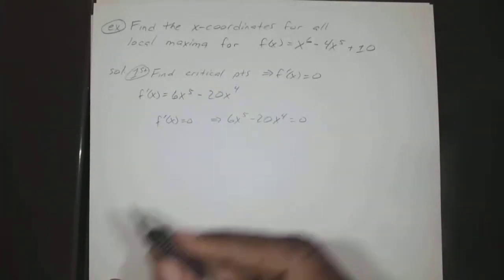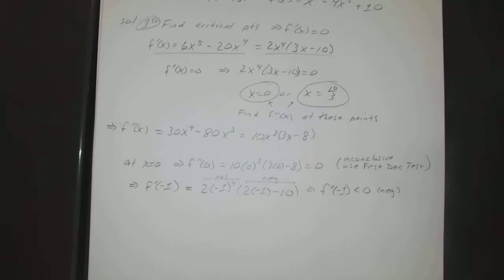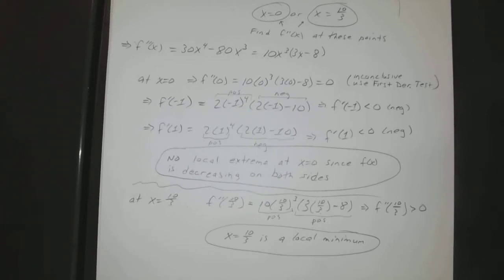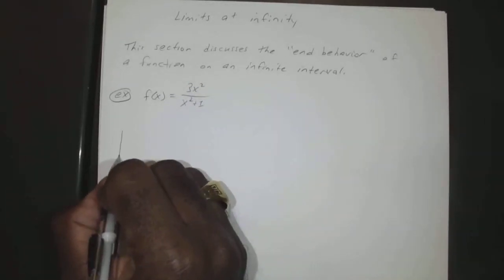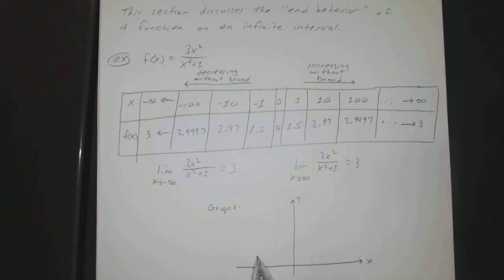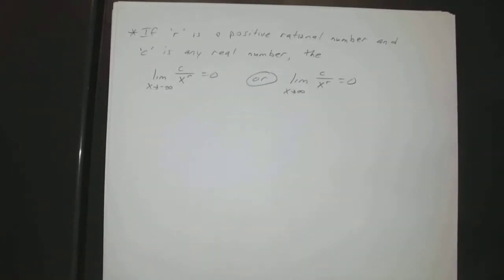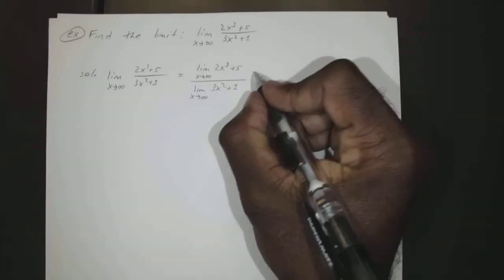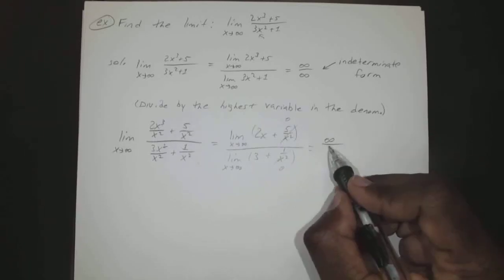1760 S1605 Class 17C